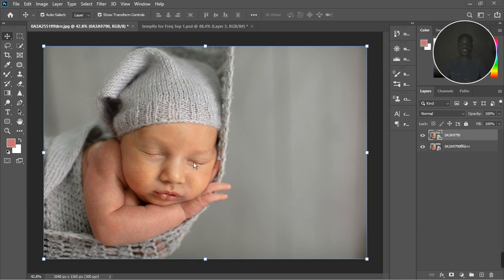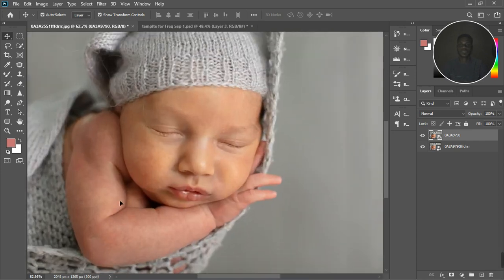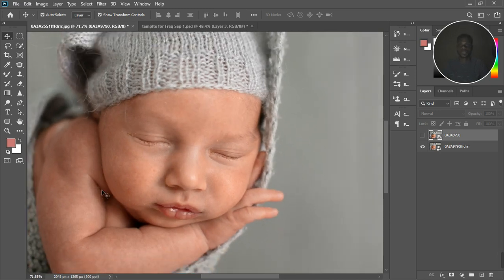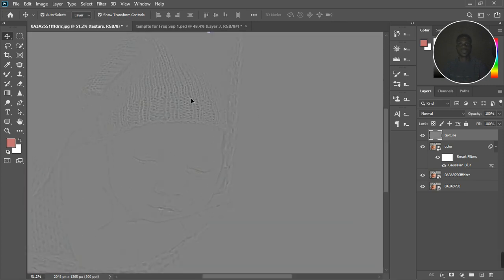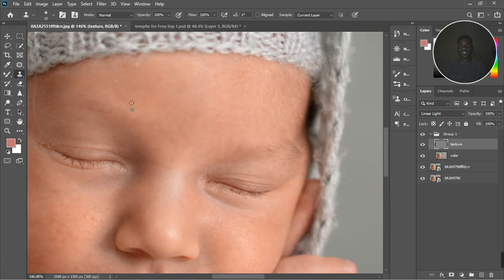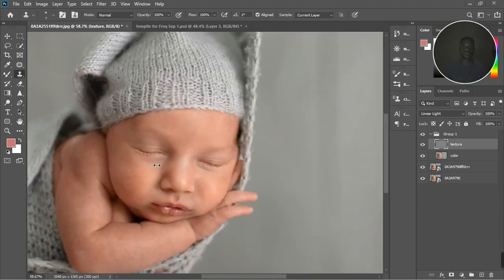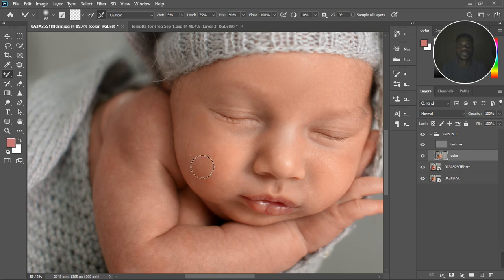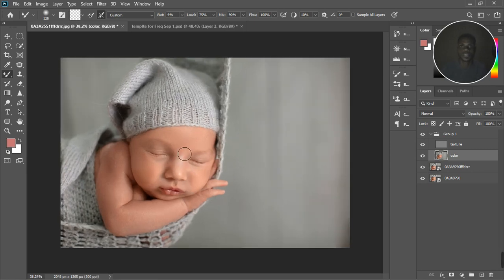How to Retouch Newborn Images with Photoshop: color Correction & Frequency Separation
frequency Separation
color correction
exposure and gamma correction